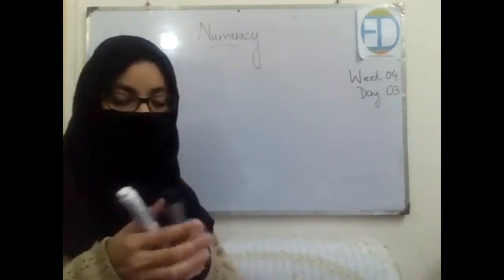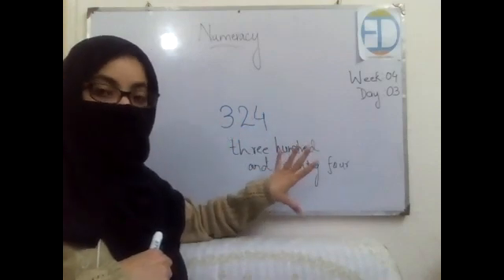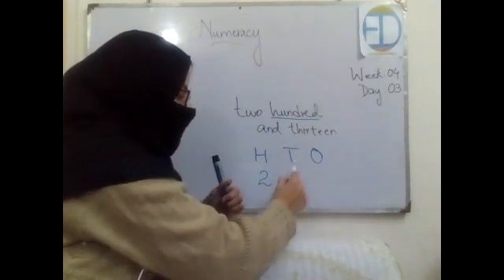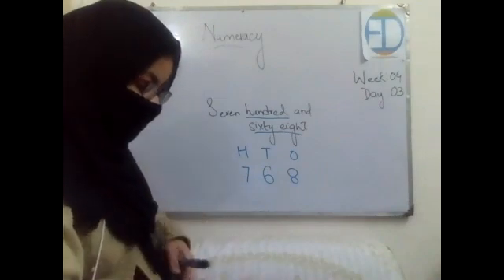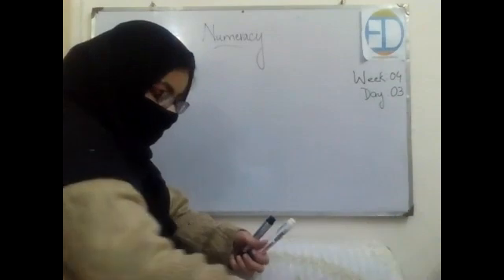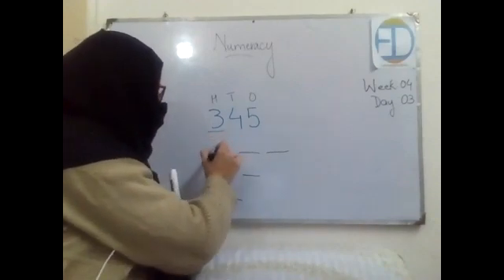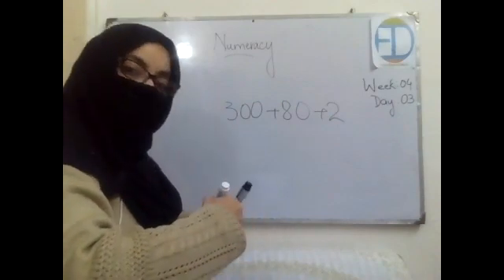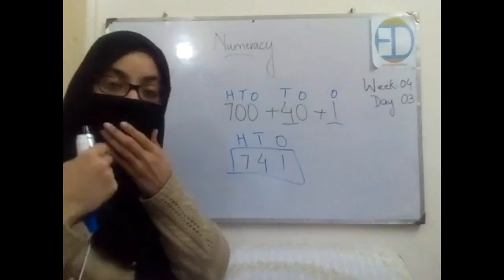Numeracy Grade 2 Week 4 Lesson 3